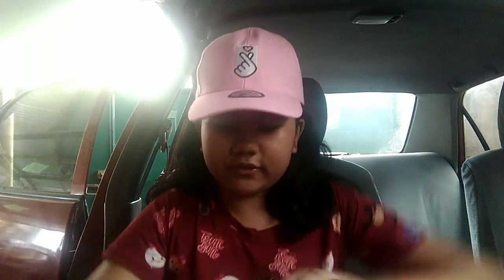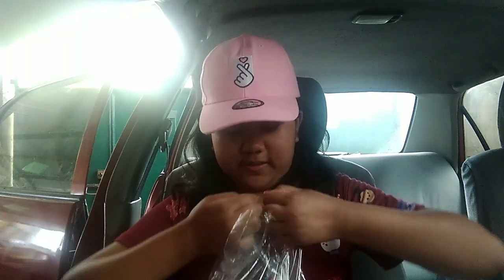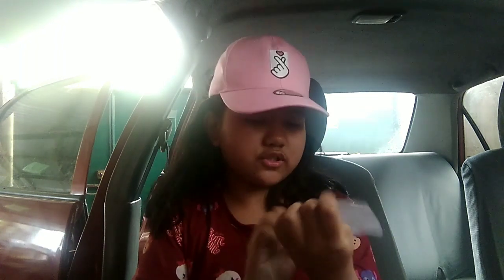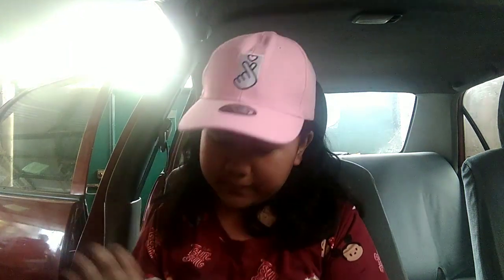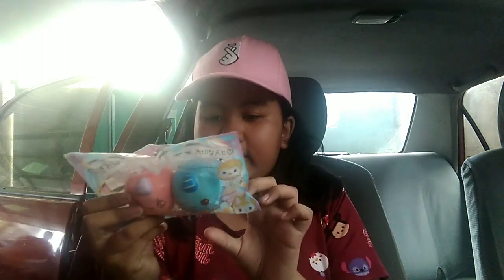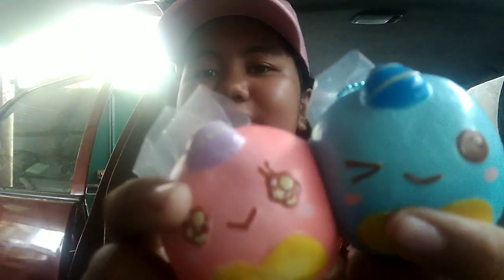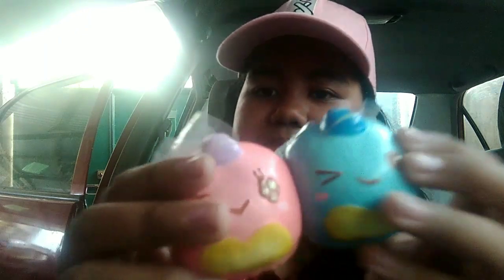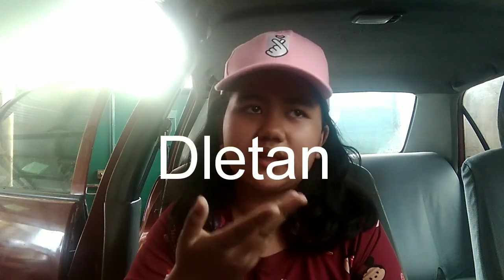Ibloom share bread and polibun squishy package | shateena castro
First ibloom squishy!

Thank you for watching please like this video and subscribe to my channel click the bell button so you can't miss any of my video and if you want a shout out comment down below notificationsquad and don't forget to checkout kawaiisquishy.ph bye guys💕